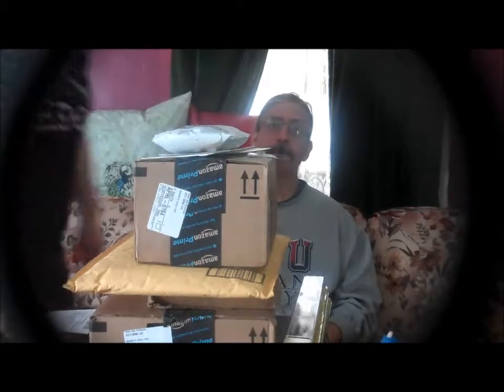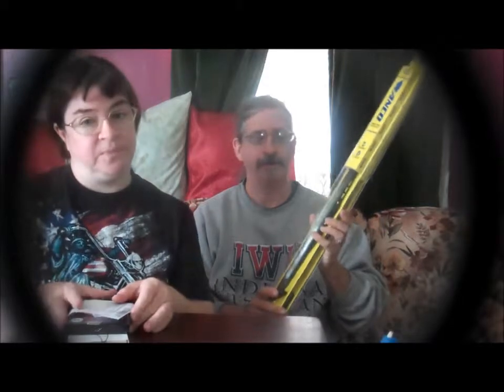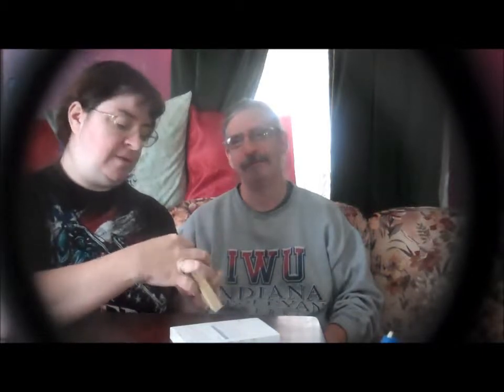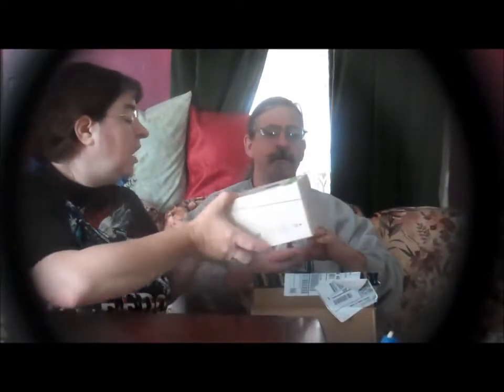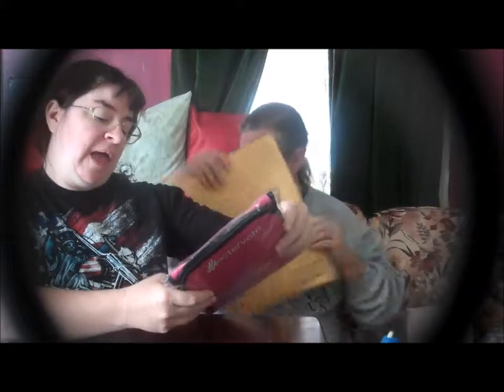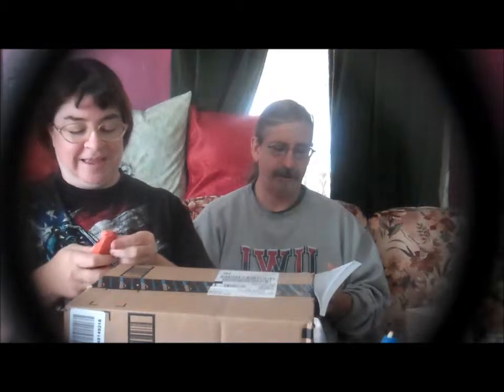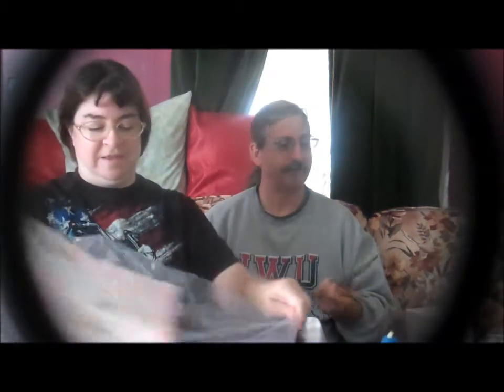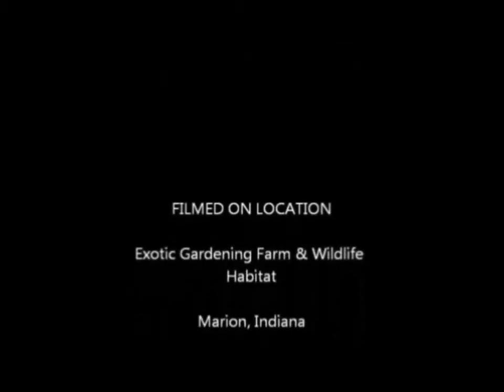Unboxing Video June 2 2015 ExperimentalHomesteader.com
Sheri Ann Richerson from ExperimentalHomesteader.com teams up with Jeffrey Rhoades to unbox the items she received for review on June 2, 2015.